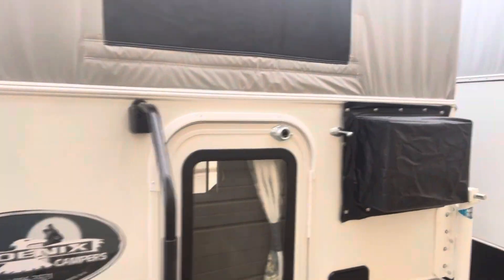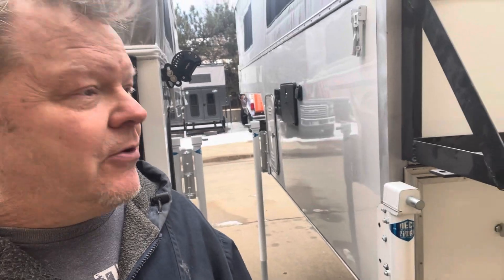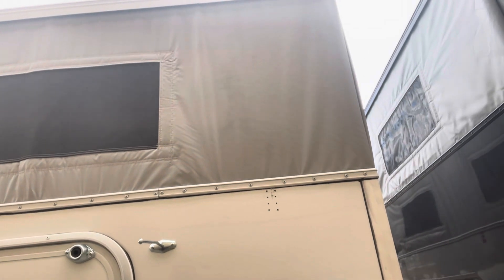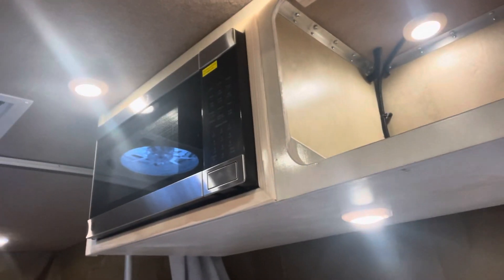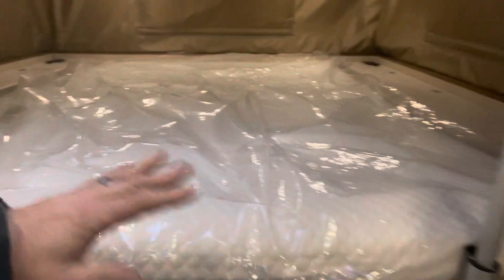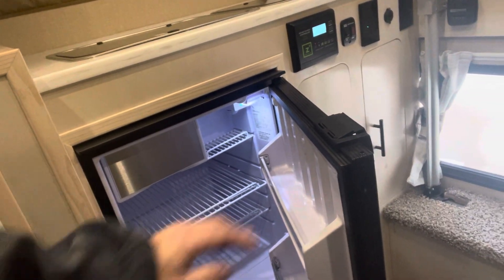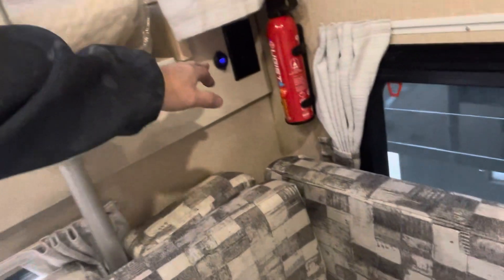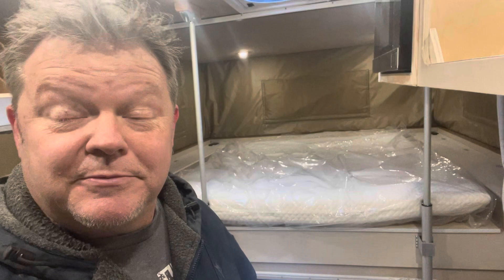Custom L2 Phoenix Pop up walk-through “under construction”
Under construction custom L2 options walk-through